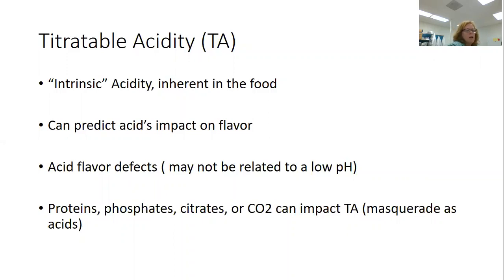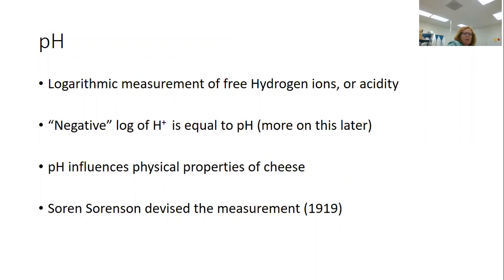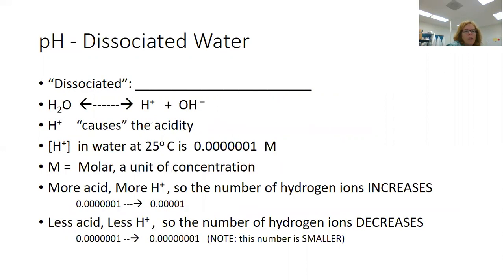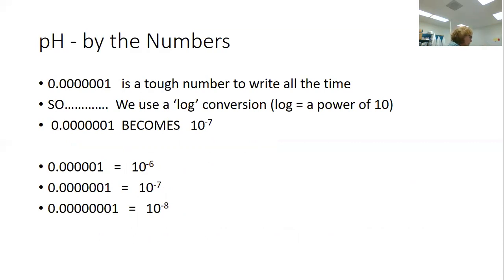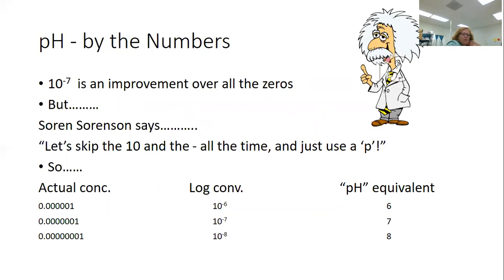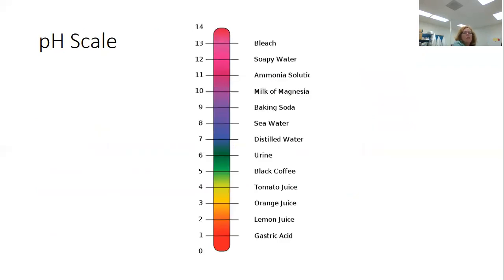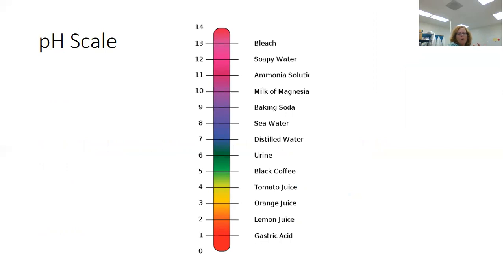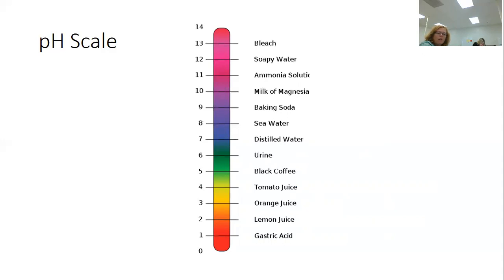Linda Kious Quality Lab Skills pH TA